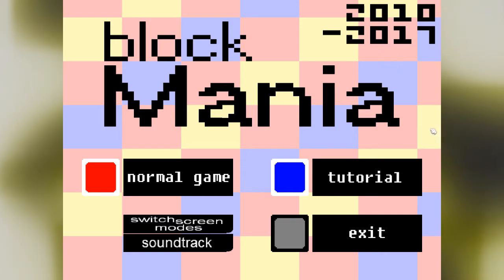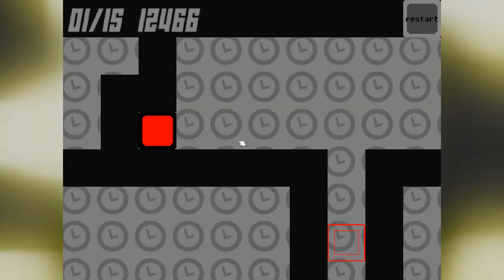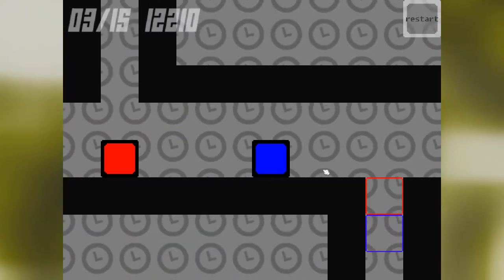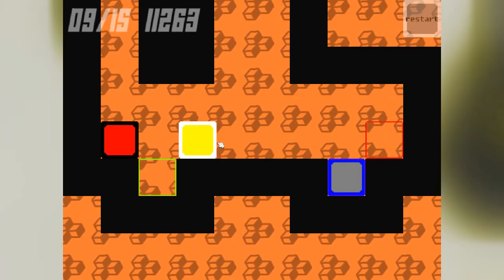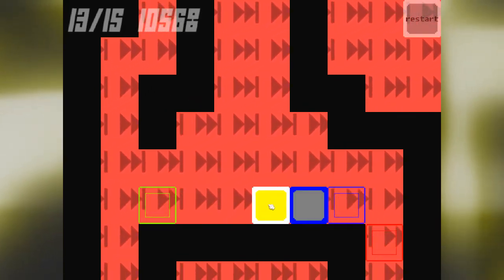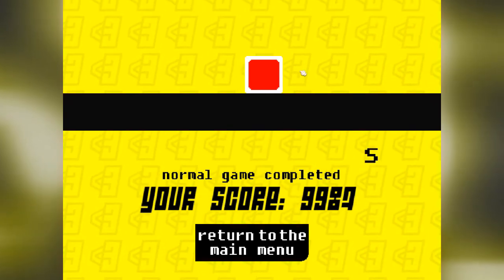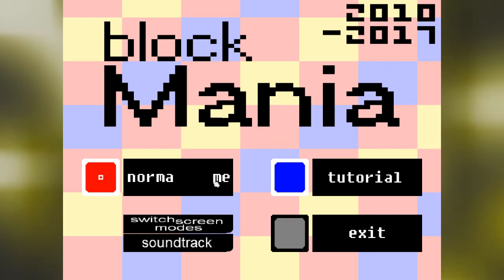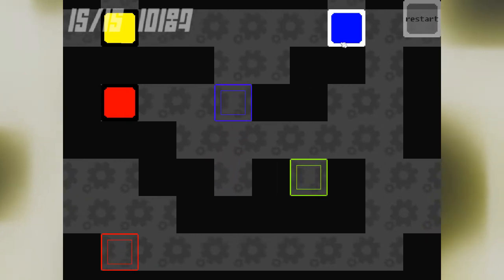blockMania | GameMaker MemoryMaker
A pilot episode for another indulgence in the past. This time, it's my very own GameMaker: Studio video games. blockMania is the first and least impressive of them all.